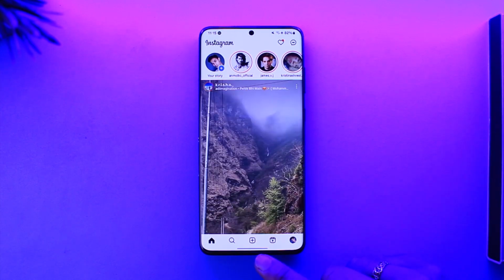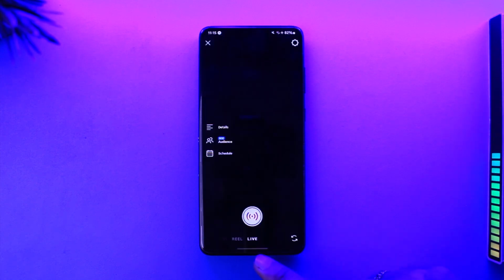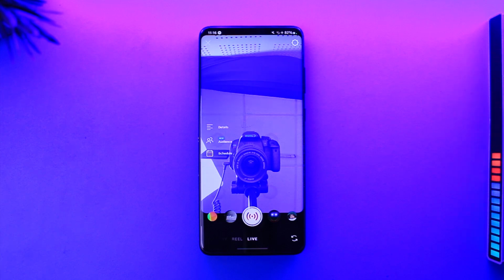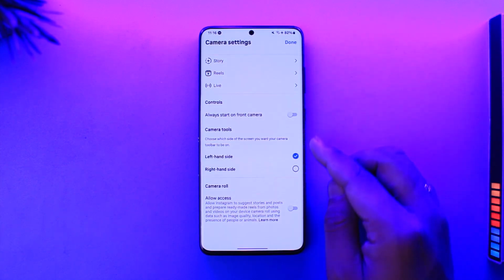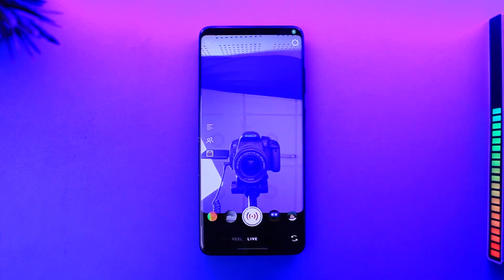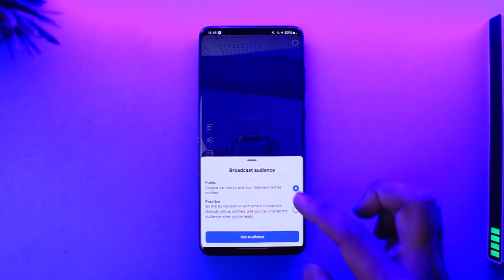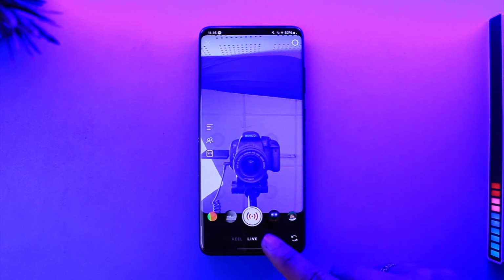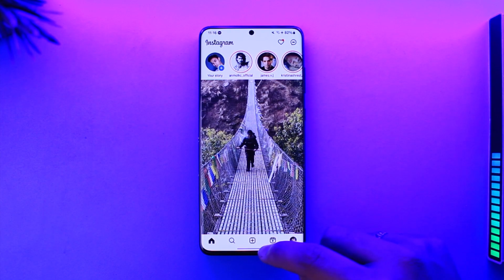How To Go Live On Insta !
In this tutorial video, I am simply going to show you how you can go Live on Instagram.

~Chapters:
0:00 Introduction
0:10 Go Live on Insta
1:06 Conclusion